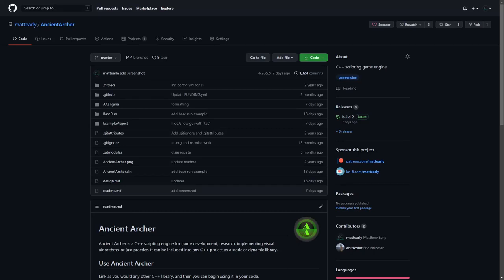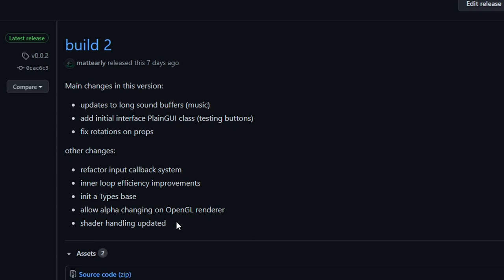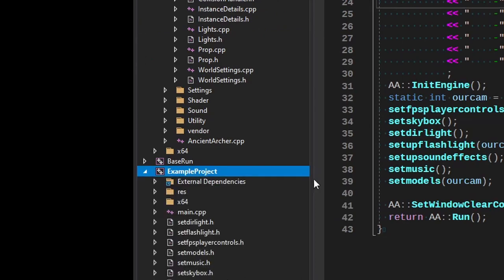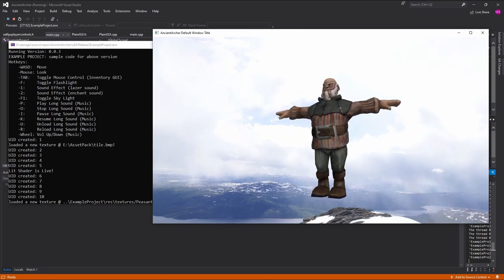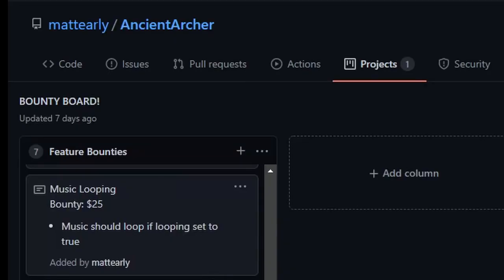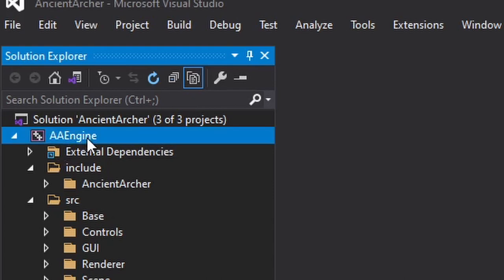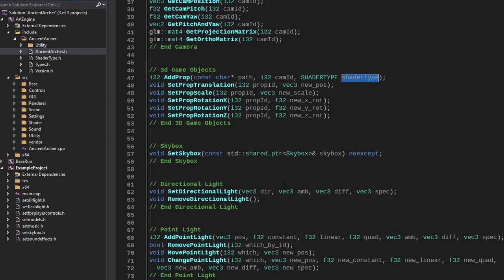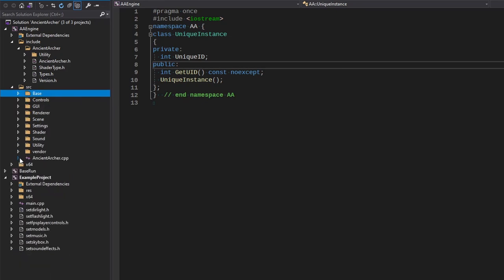Ancient Archer Game Engine Vlog 13 | A Custom GUI? and trying different hiring methods...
Going over the updates since the last vlog and announcing a way to ask for help that pays the coder.

▶ BountyBoard: has been revoked.

Thanks for coming to the channel to check out a video on Code, Tech, and Tutorials. _support:

I stream code and/or gaming every Thursday! I also randomly stream a time or two throughout most weeks. _support: